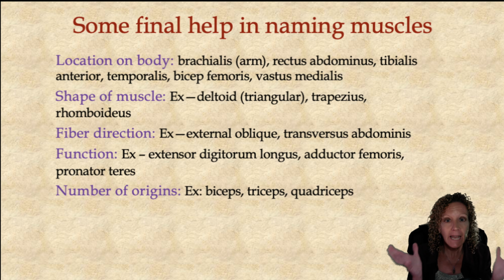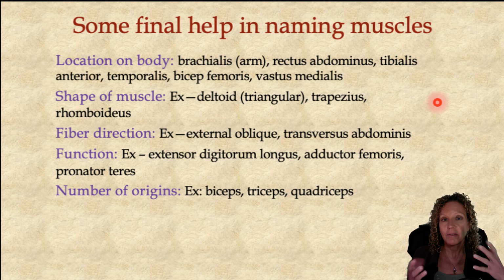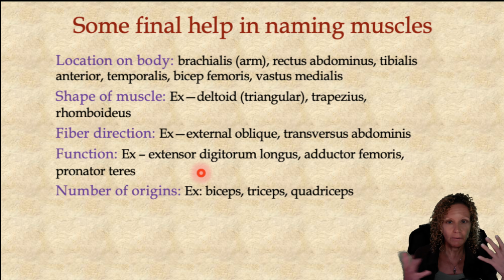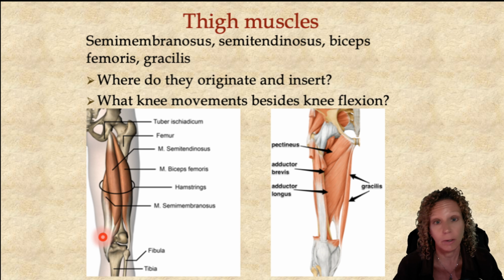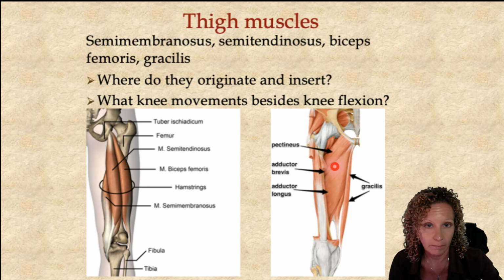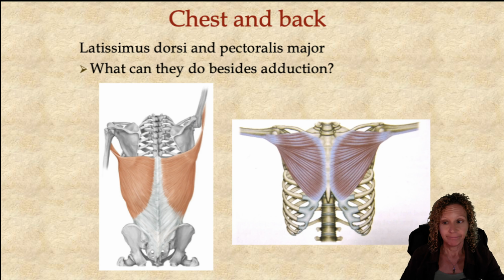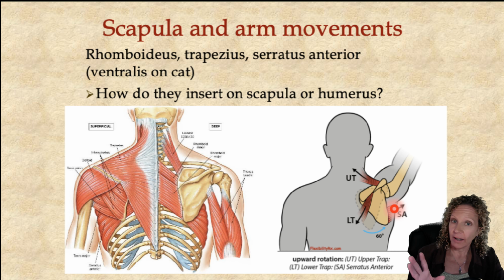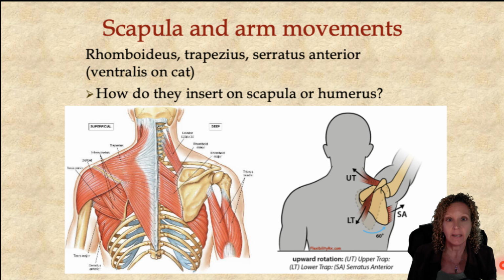Practical help - Interpreting muscle actions from attachments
This video helps with studying for the muscle practical and uses slides from lecture powerpoint
Biology 345 Lab West Virginia University - Dr. Susan Raylman